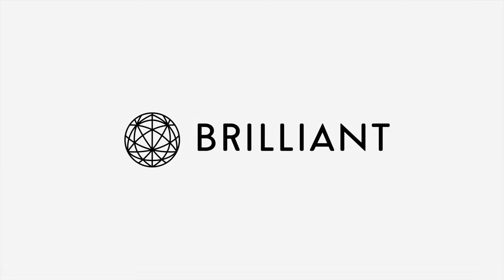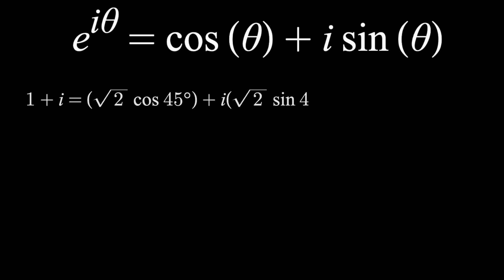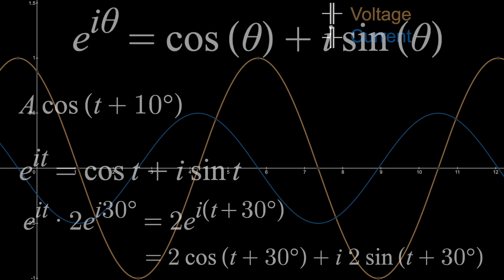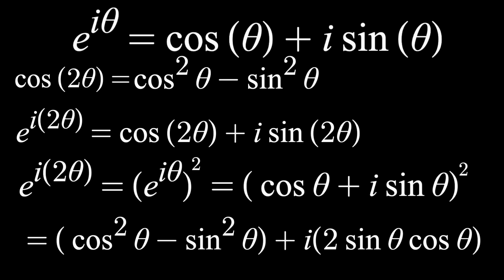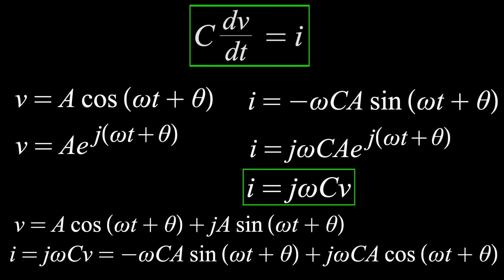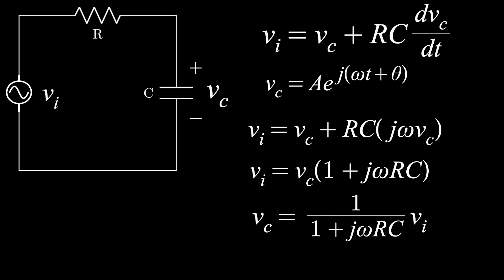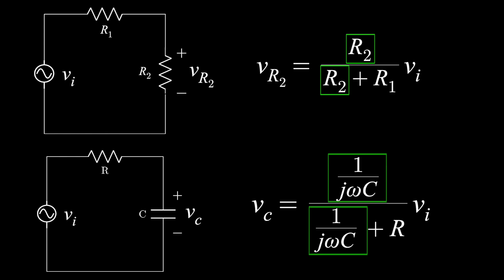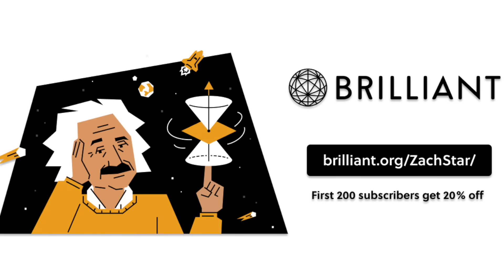Why do Electrical Engineers use imaginary numbers in circuit analysis?